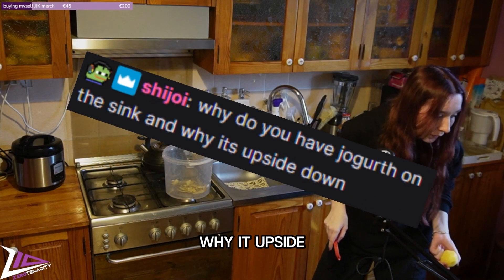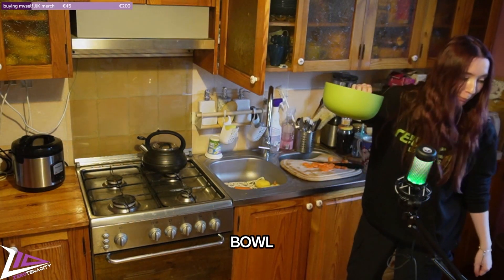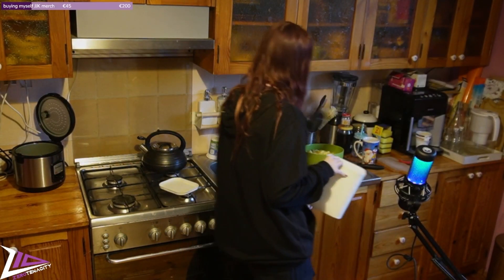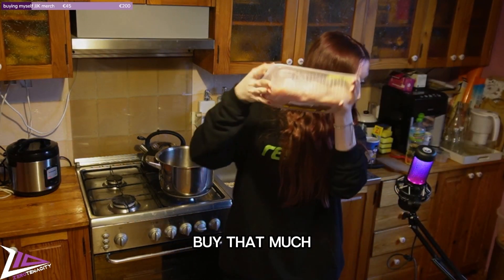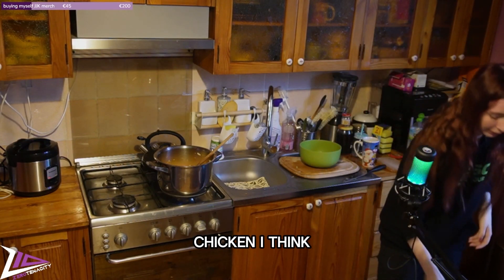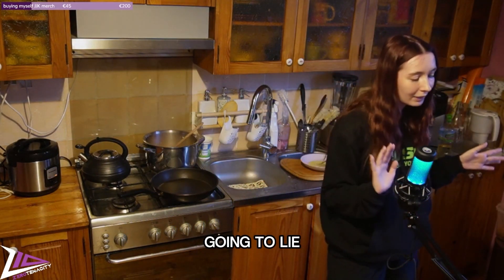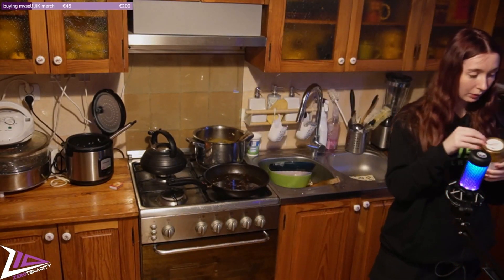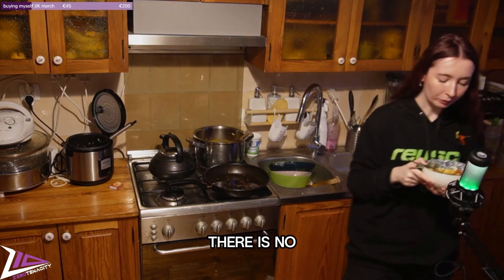absolutely not chaotic curry and katsu chicken making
Hey u cutie! I hope you enjoyed the video! It's a shortcut of my stream, if you want to catch me live
Edited by Maksiura